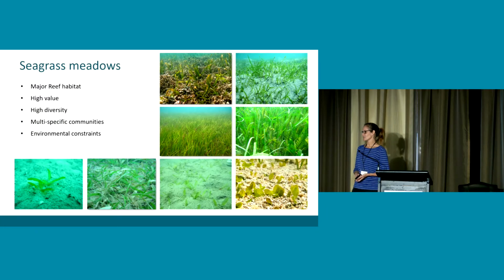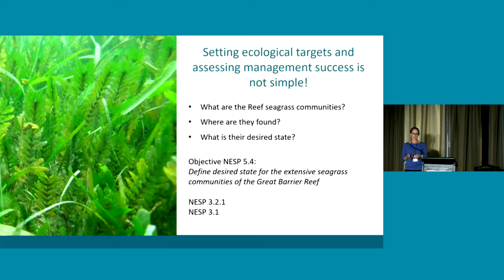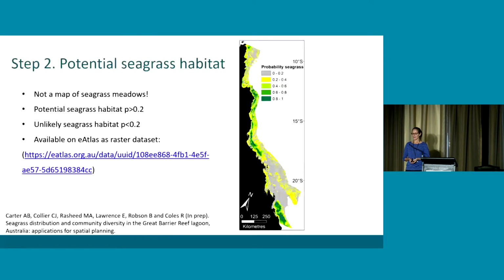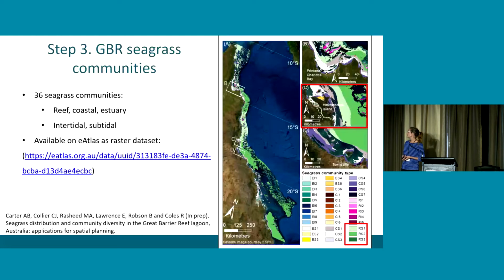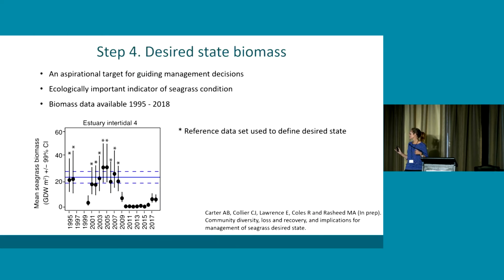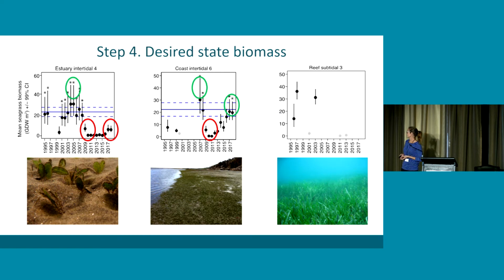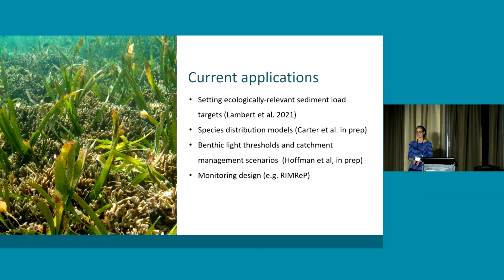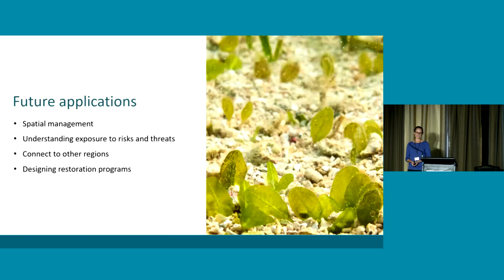NESP TWQ Hub Impacts and Achievements Conference - Alex Carter, JCU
Defining desired state of seagrass as a management target to support ecosystem resilience in the Great Barrier Reef